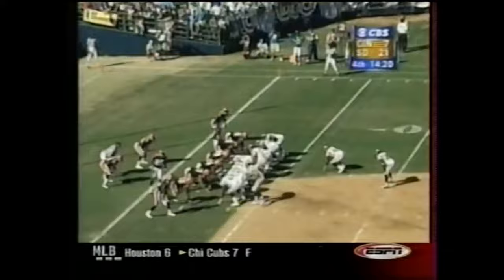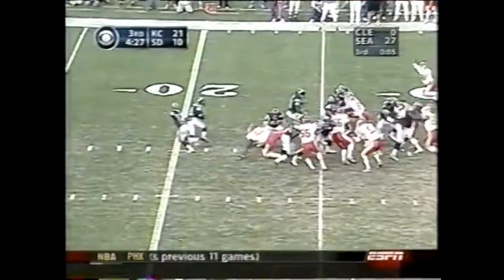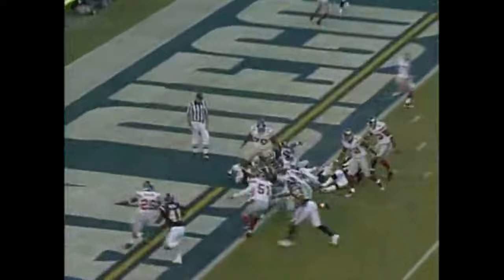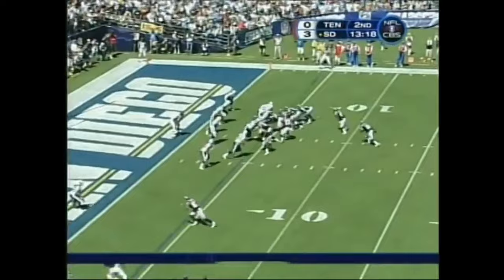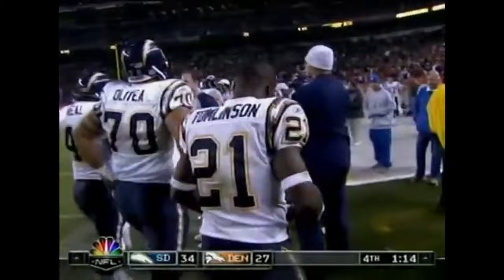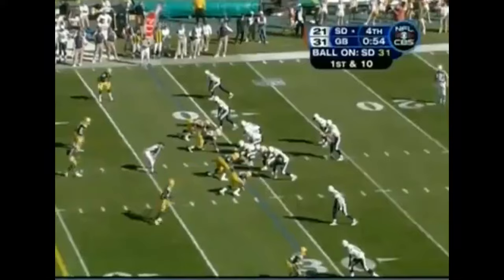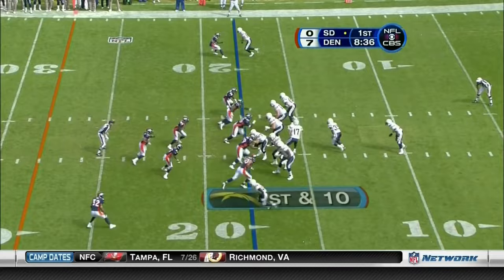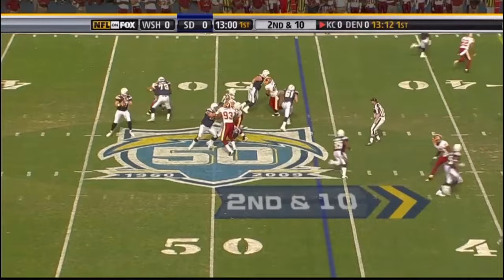LaDanian Tomlinson ULTIMATE Chargers Highlights (2001-2009)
The Best LT Chargers highlight tape on Youtube!!!